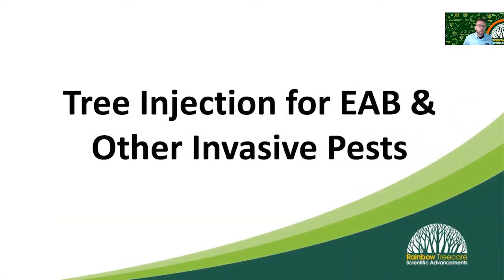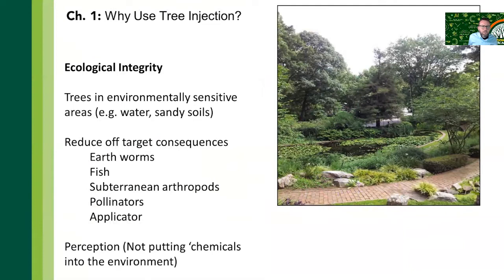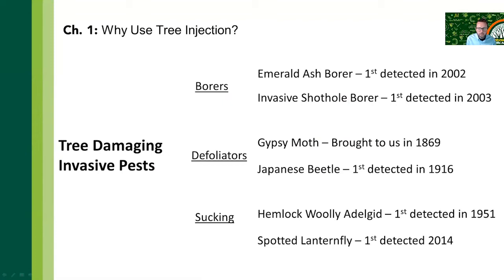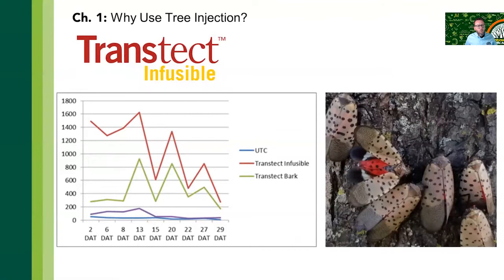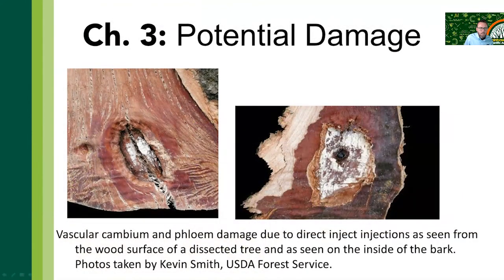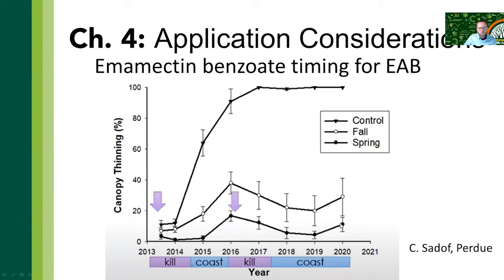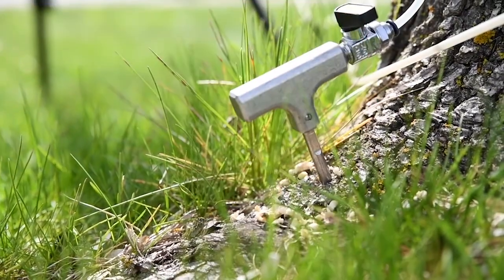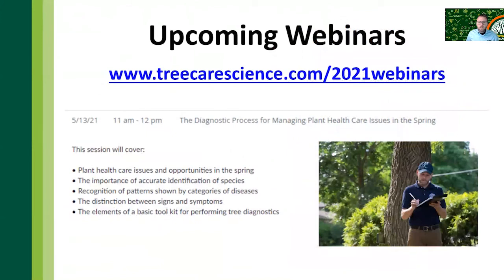Outdoor Field Demonstration of Tree Injection for EAB and Other Invasive Insects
During this field demonstration, you will receive in-depth training on the science of tree injection for emerald ash borer management. Whether you are new to tree injection or a seasoned veteran, you will learn something new.

Topics include:

• Key components and considerations for the tree injection process
• Techniques for improving uptake
• Wound compartmentalization and delivering the insecticide for optimal distribution
• Determining where, how, and with what tools (drill and bits) are critical for success
• How to monitor the infusion process while being as efficient as possible with a technician’s time to treat as many trees as feasible

You’ll see in detail and have the opportunity to ask questions live of the team here to really drill down into this topic!